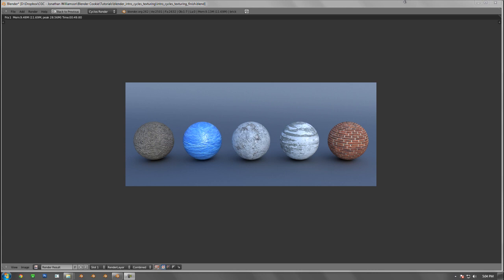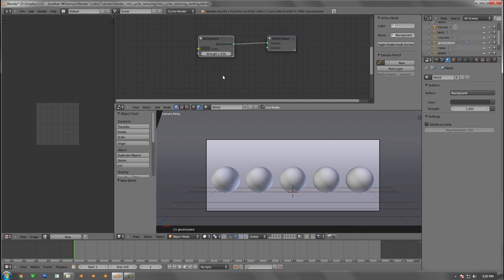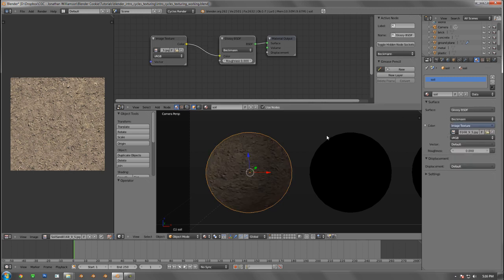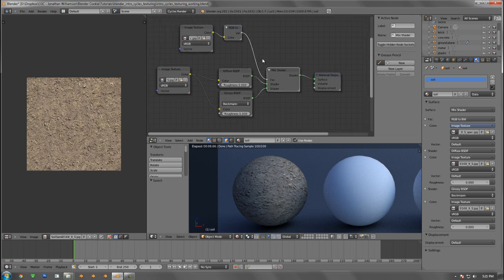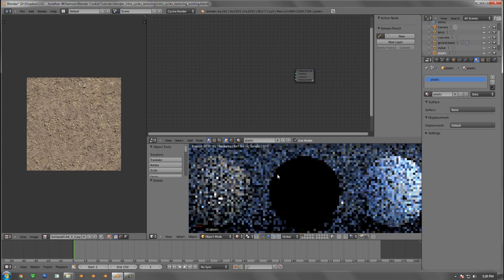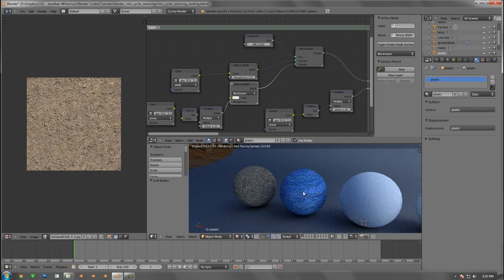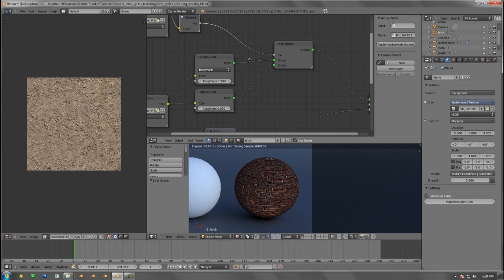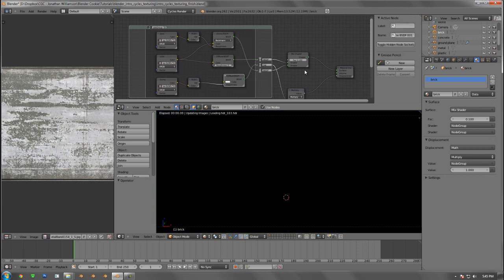Introduction to Texturing with Cycles in Blender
Heads up: this one was made in an older version of Blender, so the interface looks a bit different today. Learning current Blender? Start with Blender Basics, our free beginner course

In this Blender tutorial Jonathan Williamson gives you an introduction on setting up your material shaders with textures for Cycles in Blender.